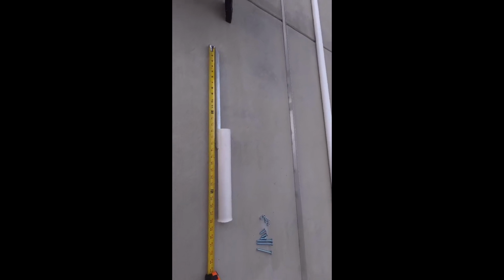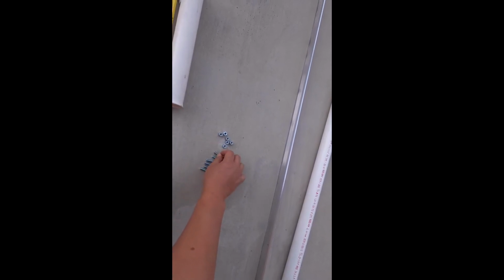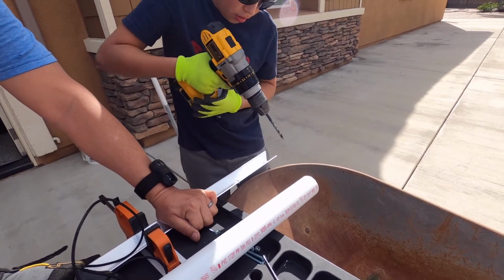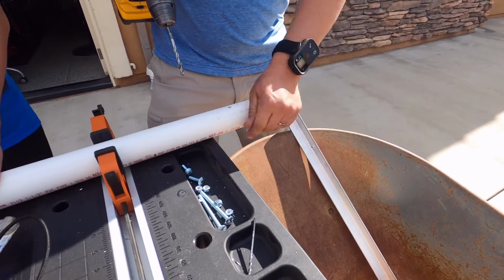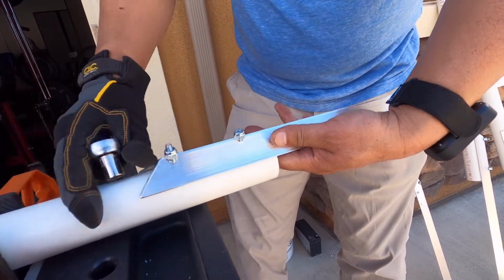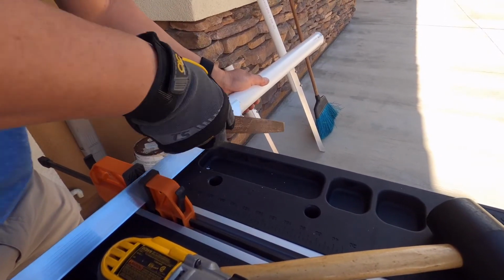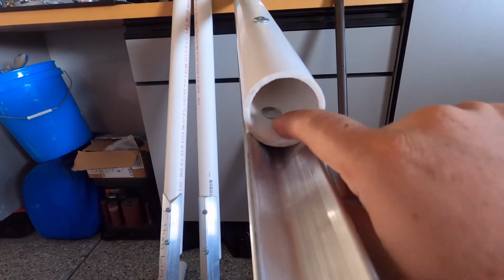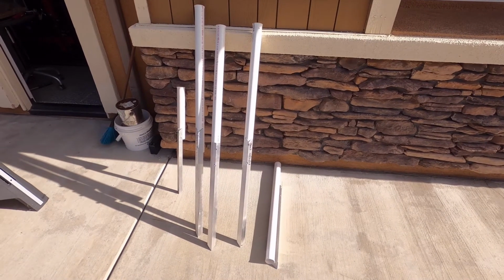How to Make 4 Surf Fishing Rod Holder for the Price of One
Aluminum Angle 1/8 In x 1-1/4 In x 8 Ft Length (Cut to 24 Inch)
PVC pipe 1-1/2 In x 10 Ft Length (Cut to 30 Inch)
1/4 In x 3 In  Zinc Carriage Bolt (Quantity 4)
1/4 x 1 In Zinc Carriage Bolt (Quantity 4)
1/4 In Zinc Nylon Insert Lock Nuts (Quantity 8)
Total Cost about $30

Tools Needed
Hacksaw or Chop Saw for cutting Aluminum Angle, PVC pipe and Bolt
File for smoothing sharp edges
1/4 drill bit
Heat Gun and used bottle to flanging PVC lip